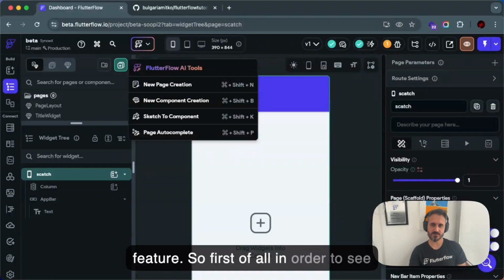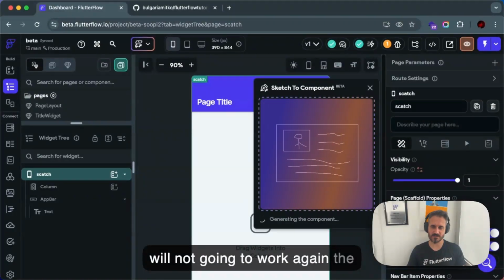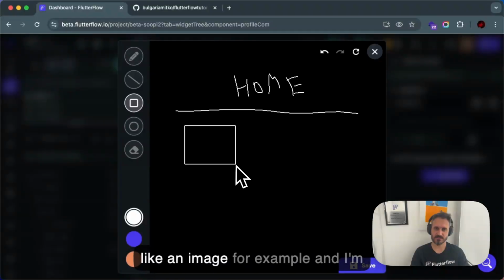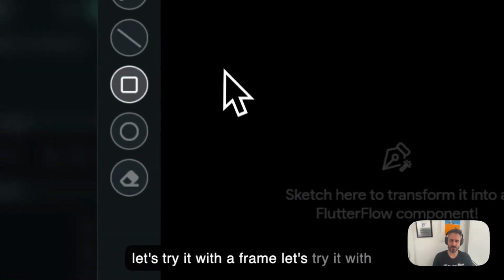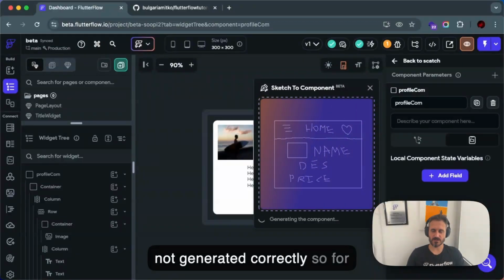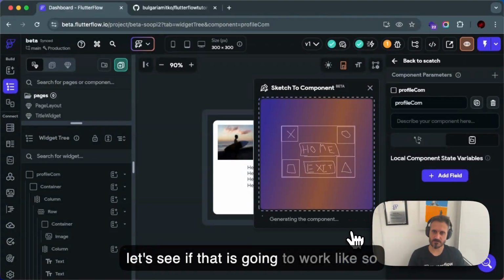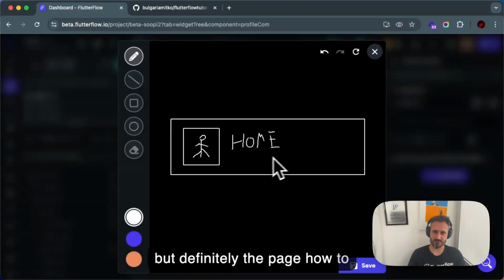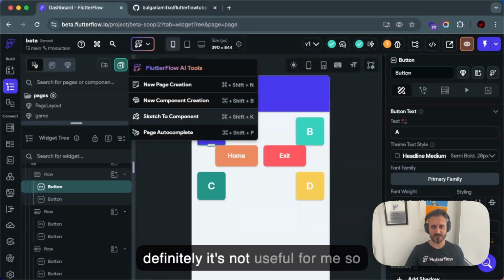5.0: AI Tools - Sketch To Component - First Look